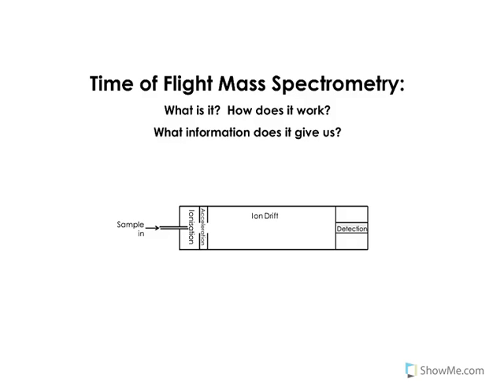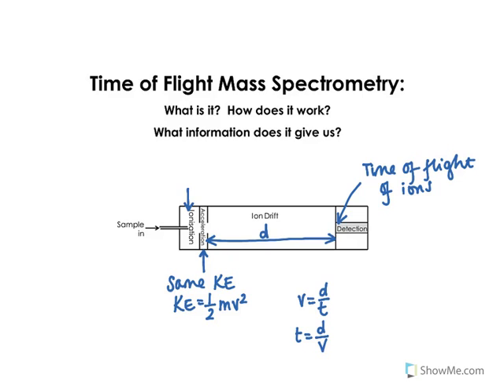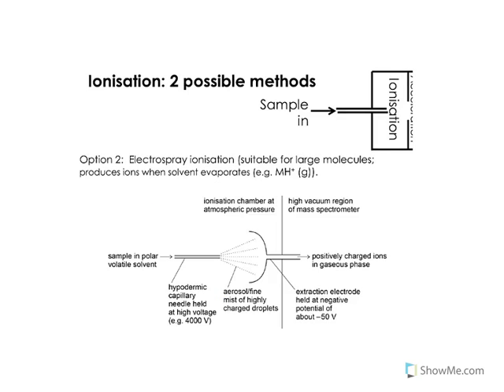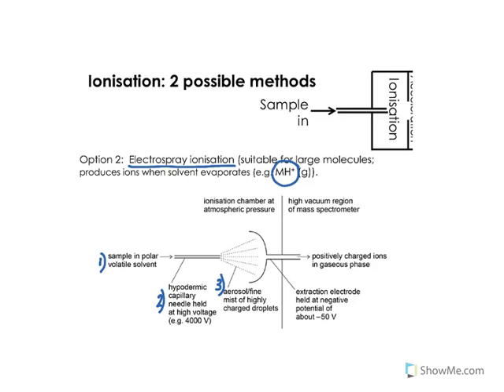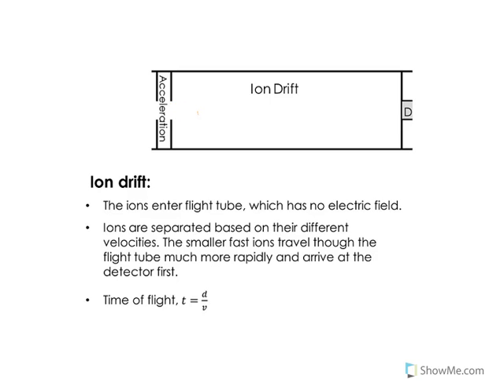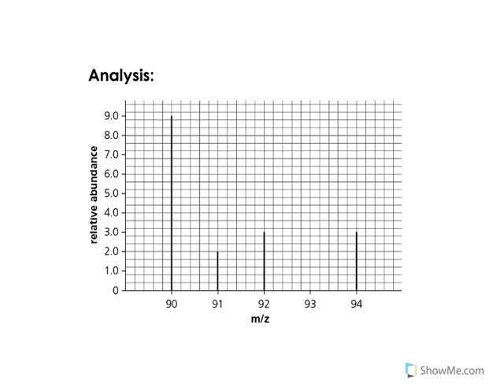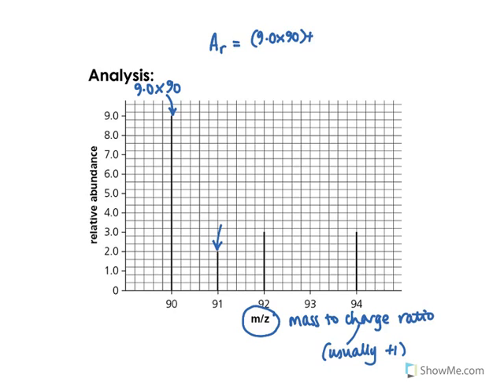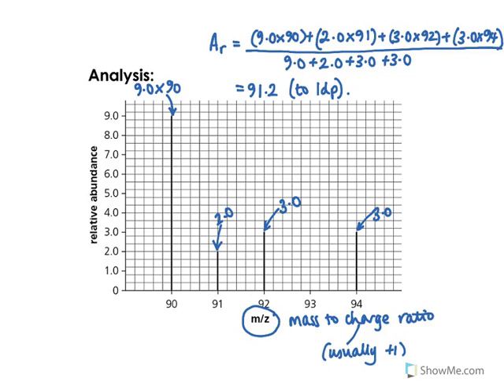TOF mass spectrometry intro